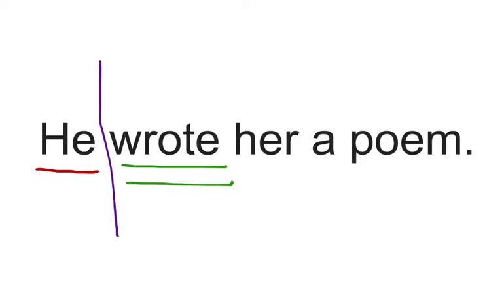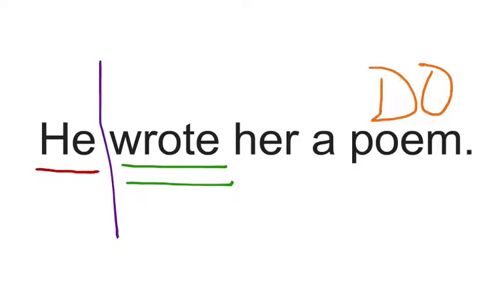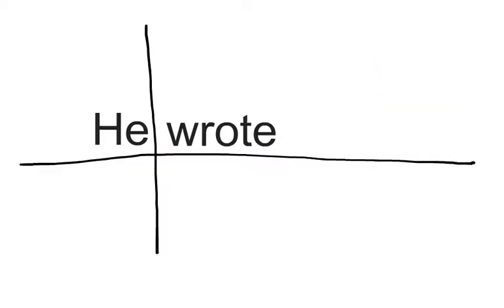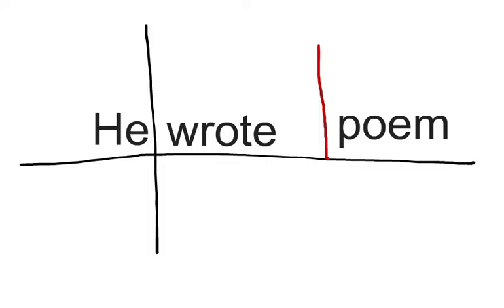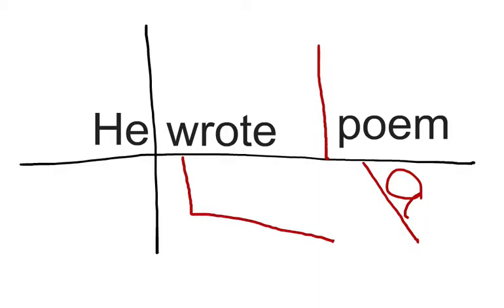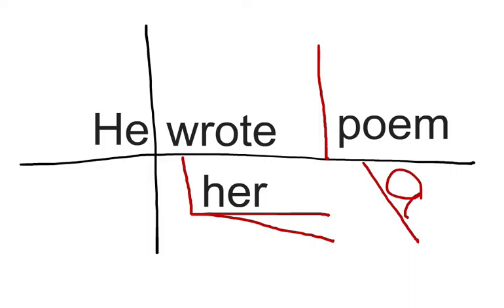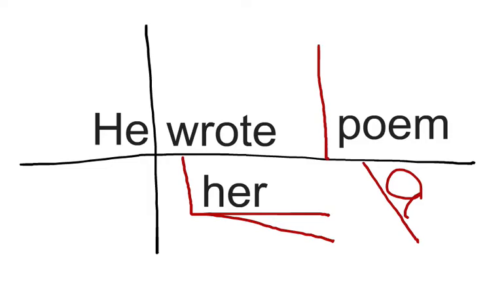Direct and Indirect Objects - Part 1